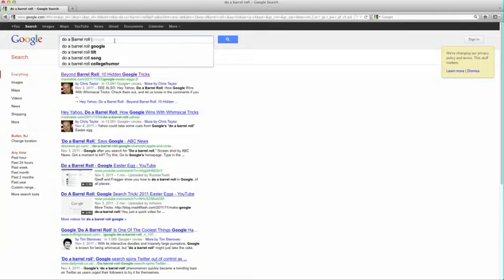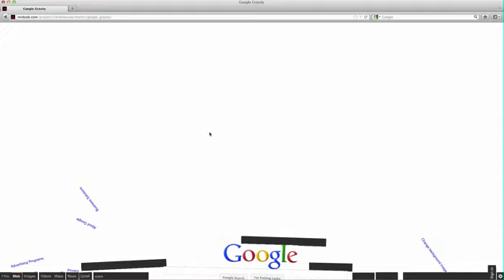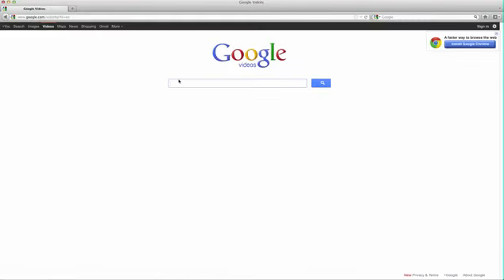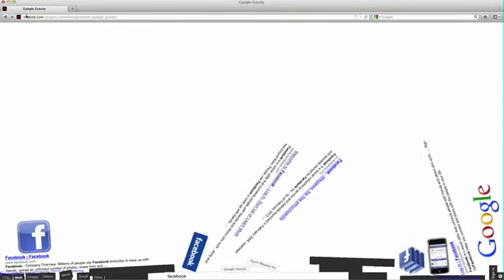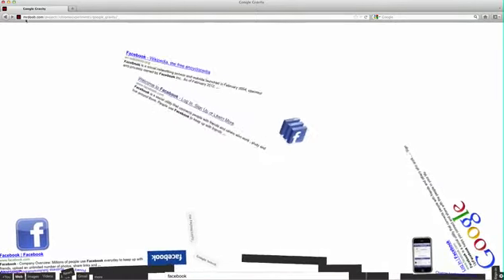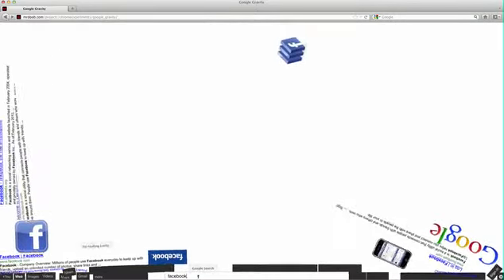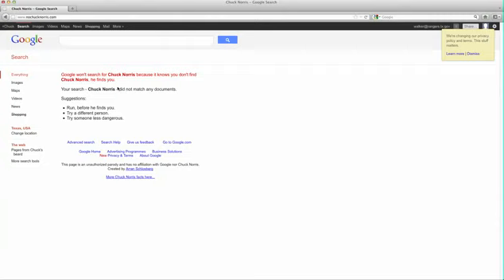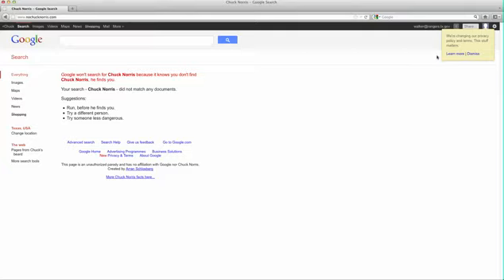Google Tricks, Hacks and Easter Eggs (2012)985